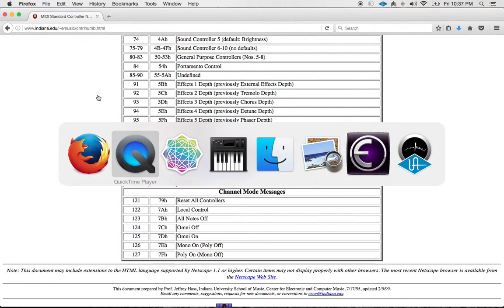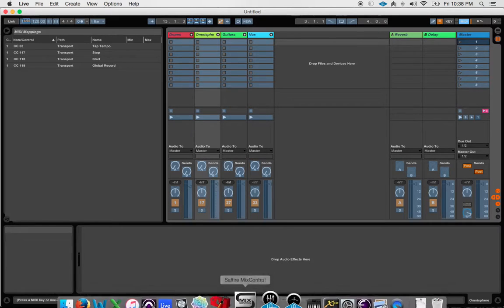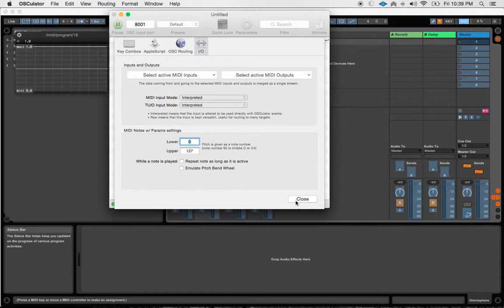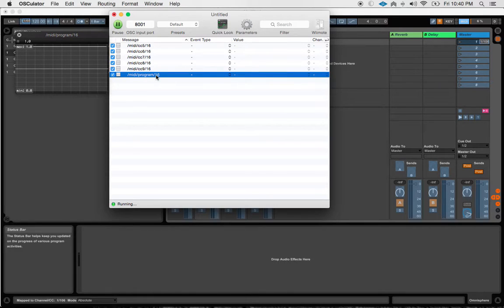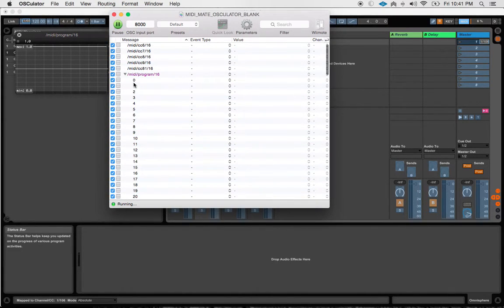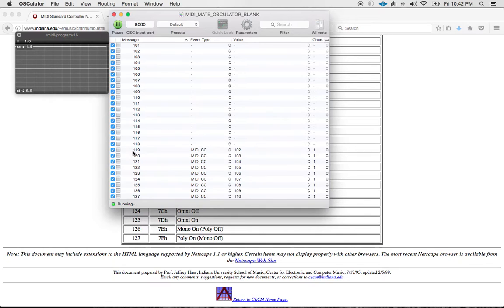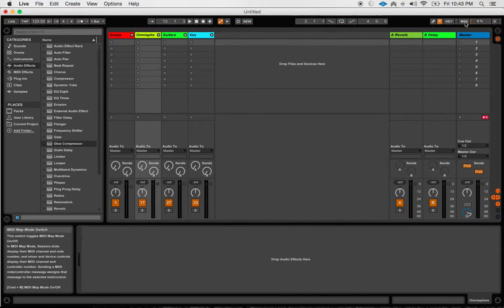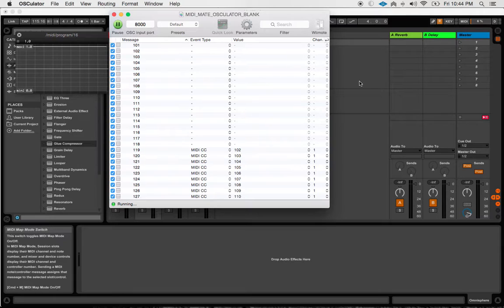Rocktron Midimate - Osculator Ableton Workaround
Ableton Live triggering with Rocktron Midi Mate Program Changes via data interpolation through Osculator. (Ableton will not allow you to use Program Change messages for midi mapping, so you need an intermediary to translate those messages into CC messages it can handle.)